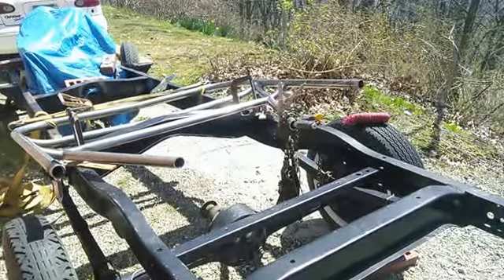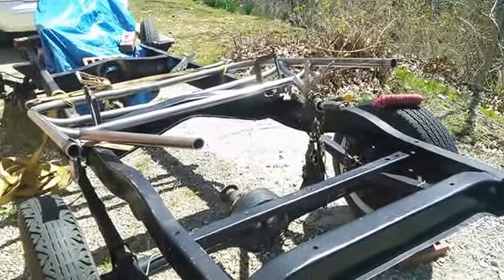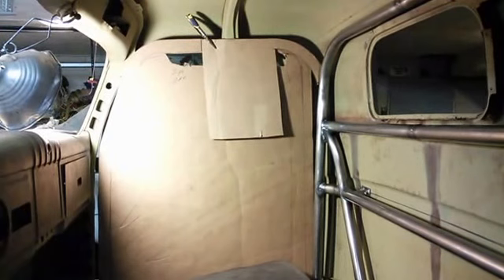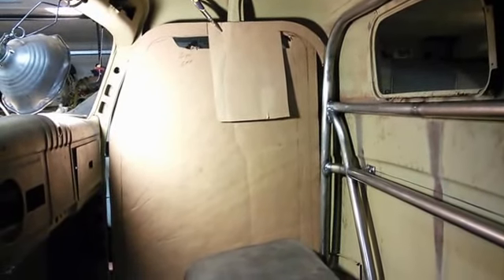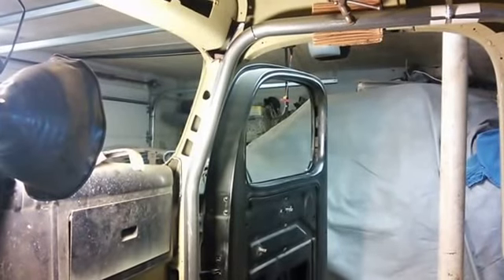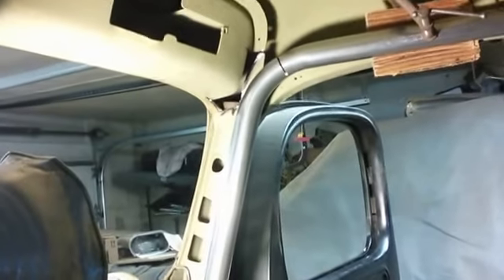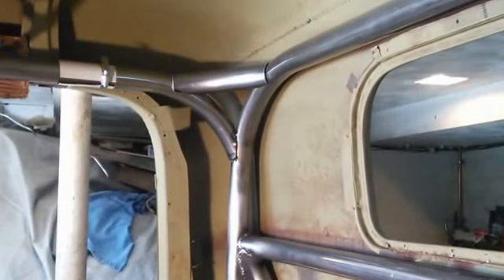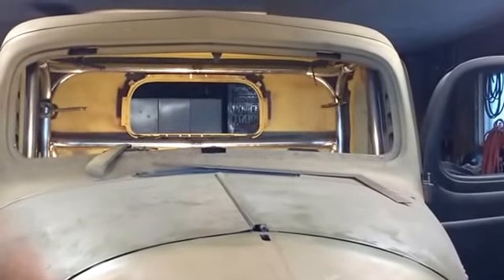Video 29, 1946 Dodge Pickup Truck, Roll Cage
This time I am making the roll cage tubes over the doors.